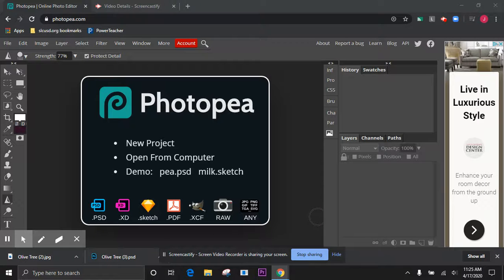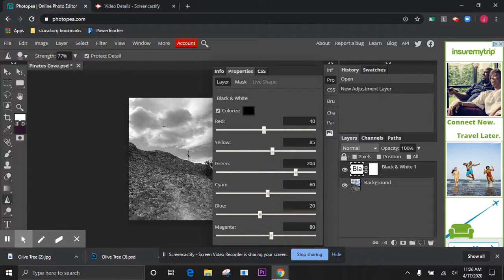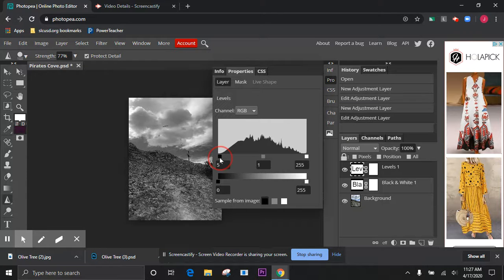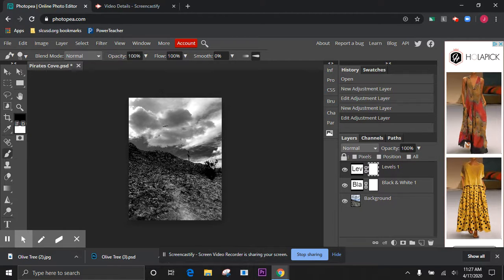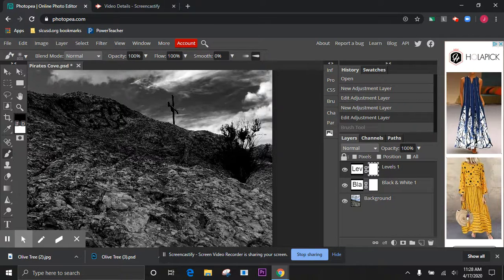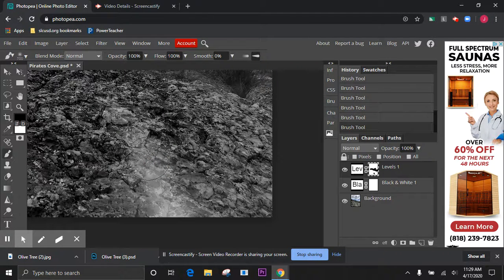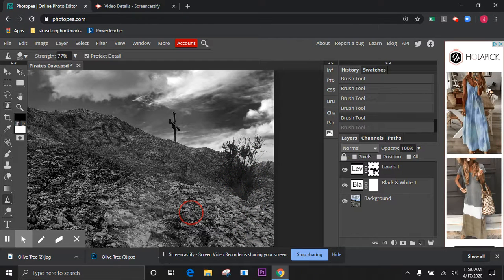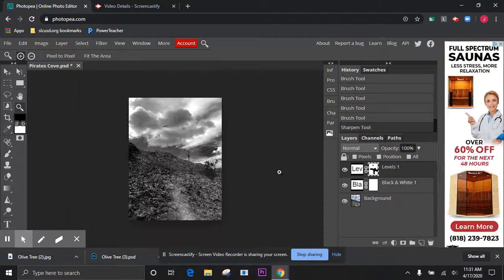Using Clipping Masks w/ Adjustment Layers to Create the Ansel Adams Darkroom Effect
This is the 2nd video in the series on Ansel Adams effects using Photo Pea. Here I concentrate on using Adjustment Layers w/ Clipping Masks to apply strong changes to your photo and then gradually dial them back by using a soft brush to fine tune the Mask.